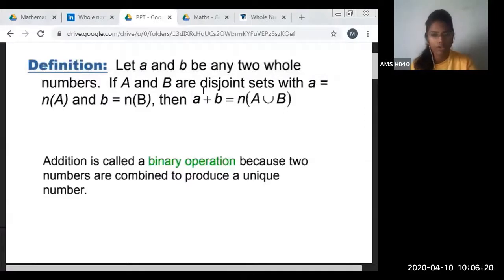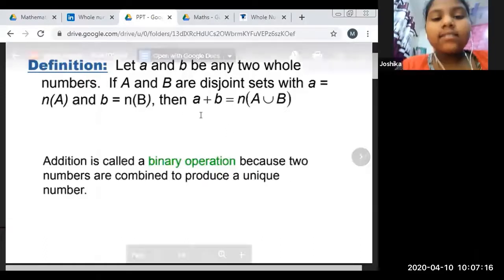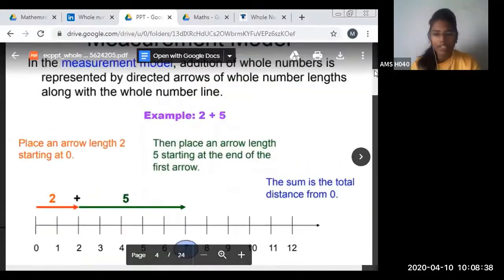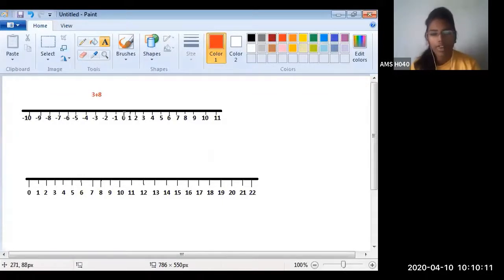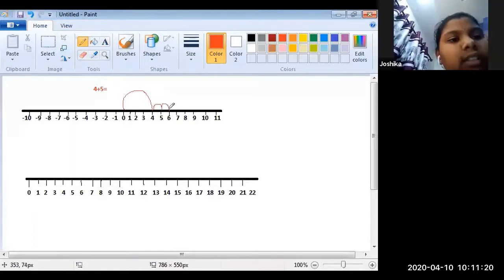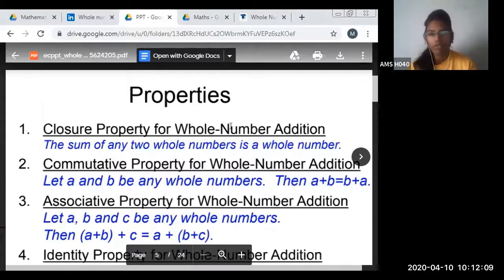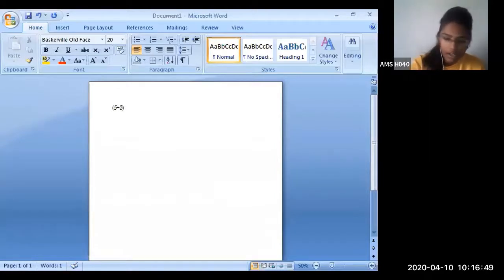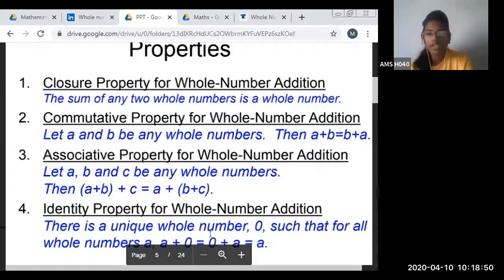How to Add Whole Numbers Using the Number Line | Class 6 - Mathematics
During this class, we are dealing with WHOLE NUMBERS!

We are discussing the addition of whole numbers using the number line.

Live quizzes keep students sharp, alert, and attentive during the class, and,  help them understand and apply mathematical concepts with ease.

Schools have certain expectations from parents and students which include daily revision, homework, and studying. It is not easy to keep up with all of this. After My School, promises to take the COMPLETE RESPONSIBILITY of your child’s After School worK (ASK) by providing online classes for daily revision, tuition, homework assistance, and exam preparation. We have a 10-day DISCOVER program to help you and your children understand and get accustomed to how After My School works. At the end of the DISCOVER program, we create a Student Academic Plan (SAP) with target marks/grades clearly specified and agreed upon with the parents, and we are the only ones who work with an improved marks/grades target in mind.